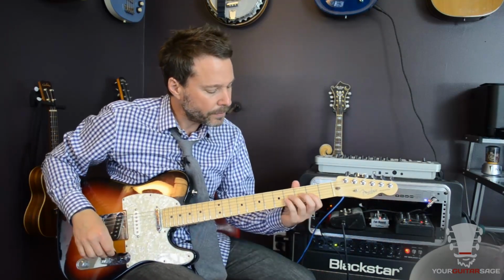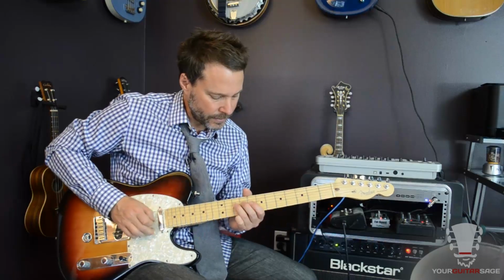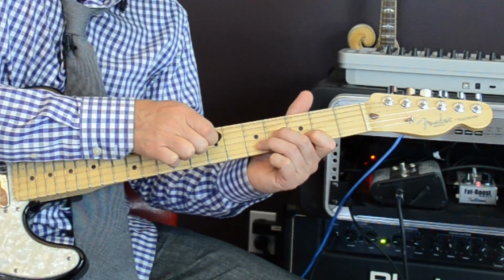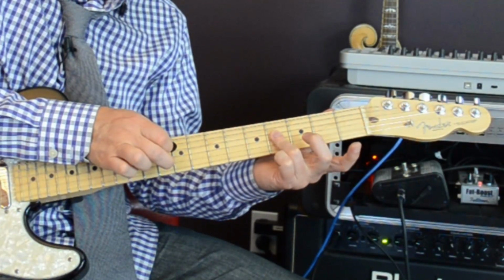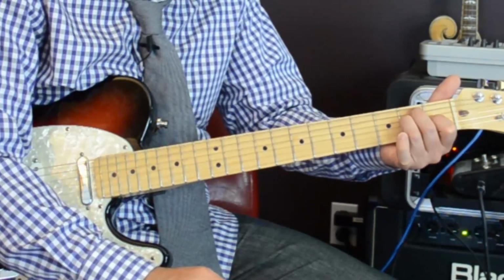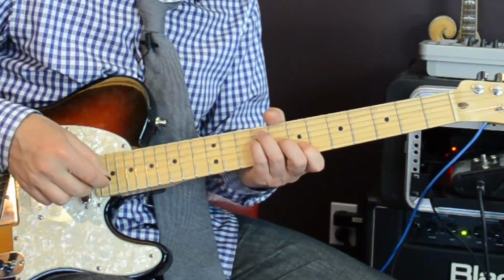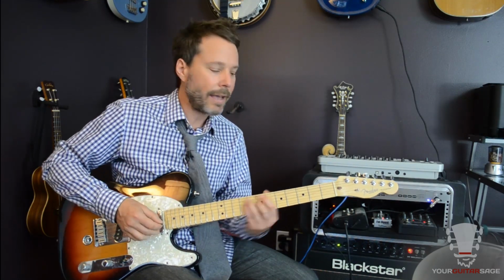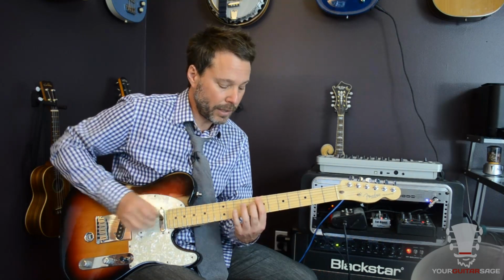Wipeout by The Surfaris - Quick Guitar Lesson - How to Play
In this video you will quickly learn how to play Wipeout by The Surfaris. Hope you enjoy it! Need more guitar lessons?

Get all the details on joining the Unstoppable Guitar System for only $1, go here only

Looking to take your guitar "game" to a whole new level?  Get started with the Unstoppable Guitar System for only $1, go here for all detail

Be sure to chat it up with me on Twitter and Facebook. :)

Are you just getting started?

Keep rawkin'

e